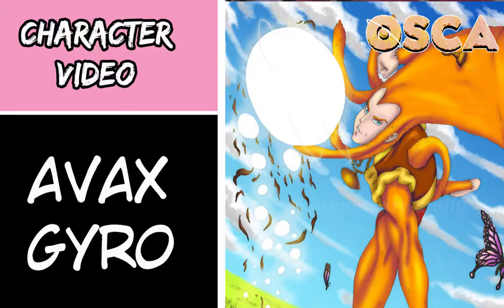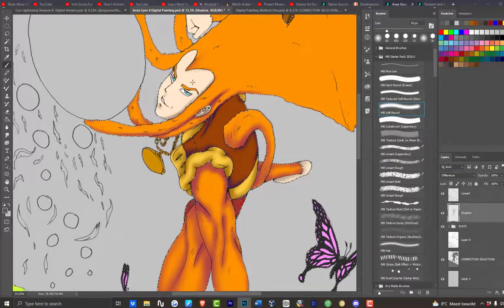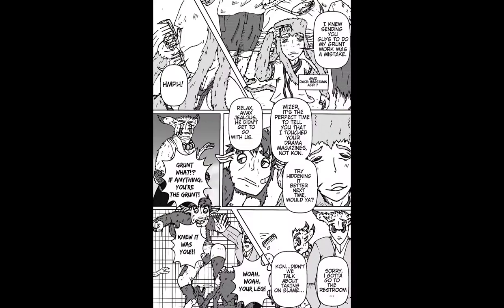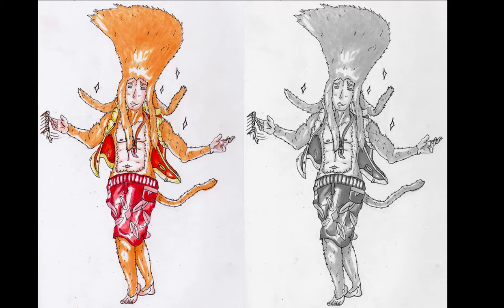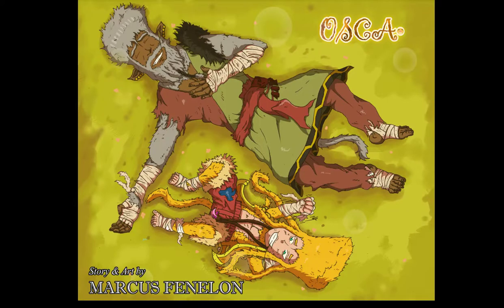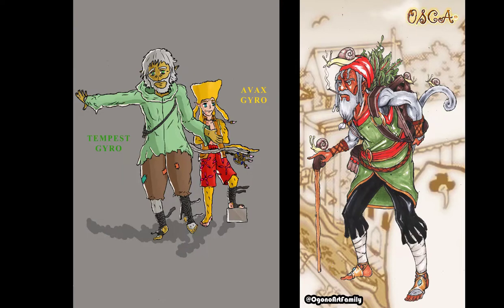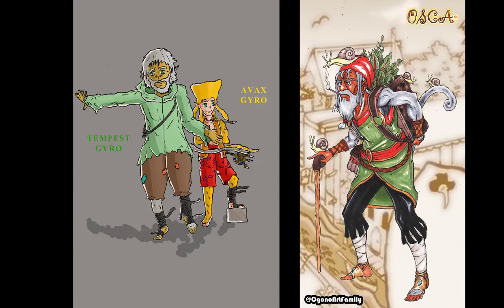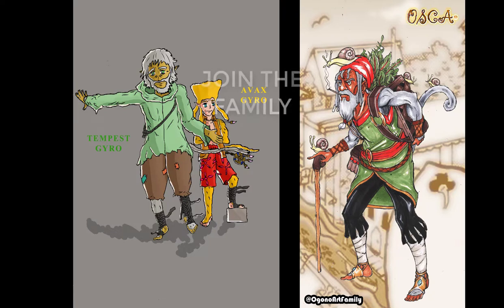CHARACTER VIDEO || Avax Gyro